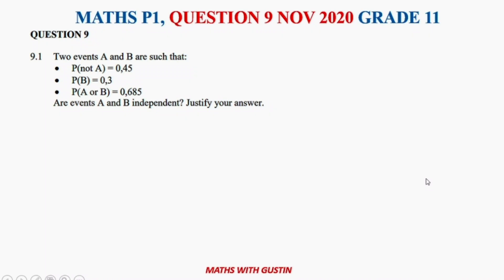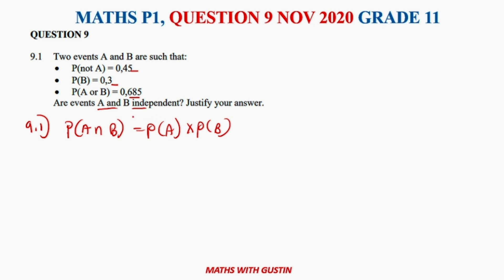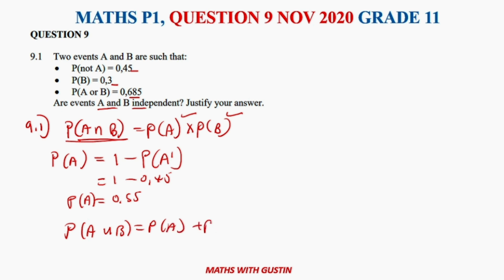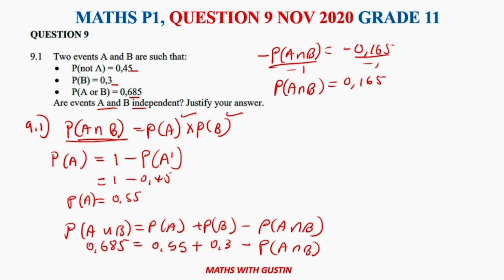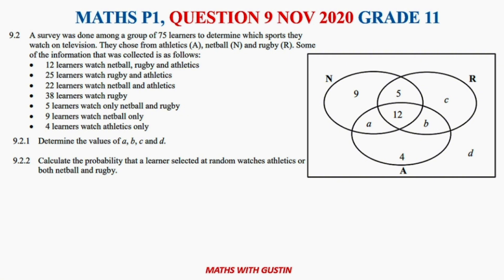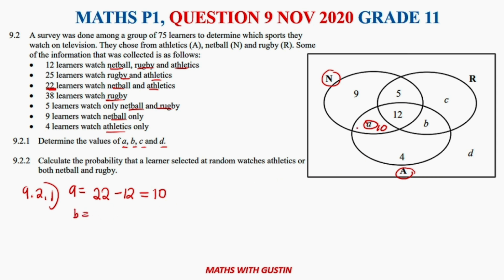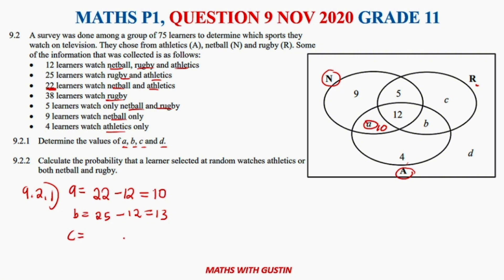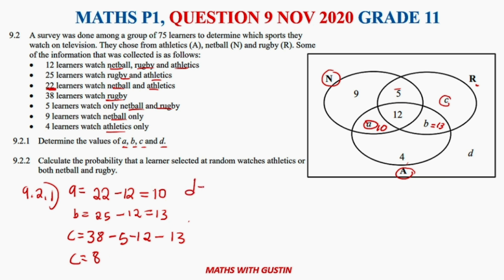GRADE 11 MATHEMATICS P1 Q9 NOVEMBER 2020